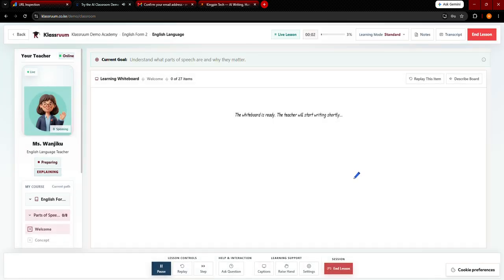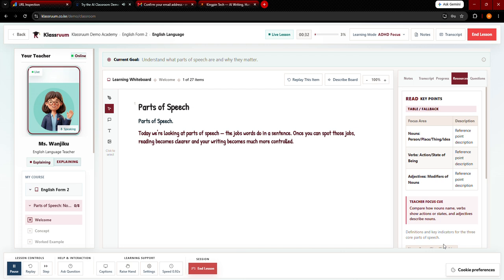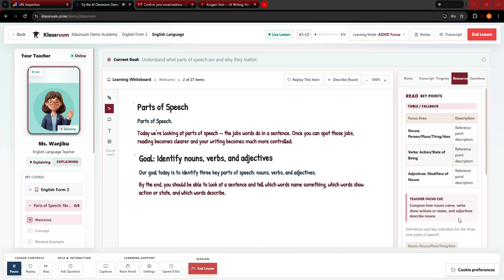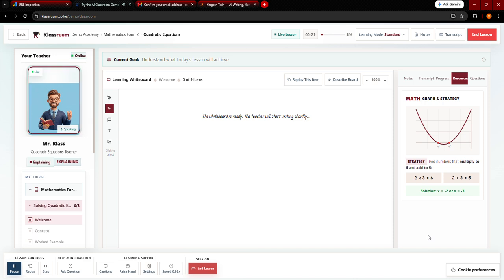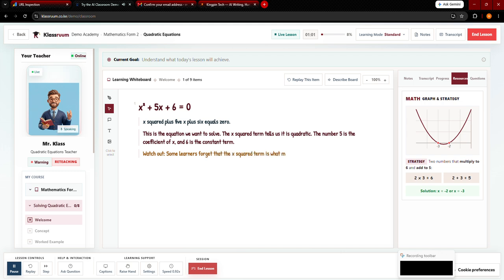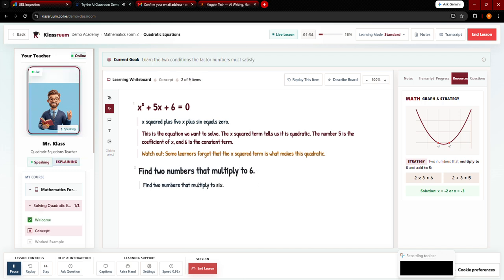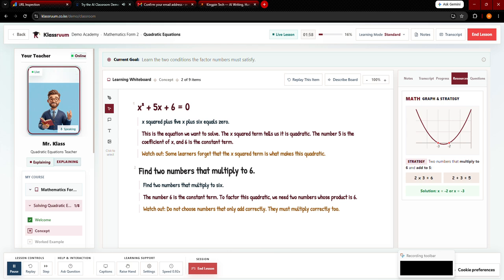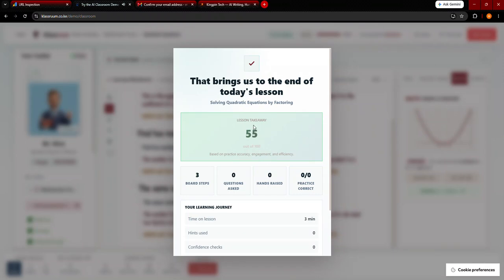klassruum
Welcome to Klassruum — the next generation of AI-powered virtual classrooms.

Klassruum is an intelligent teaching platform that transforms educational content into engaging, interactive classroom experiences led by AI teachers that teach, explain, assess, and adapt just like experienced educators.

Unlike traditional online learning platforms or AI chatbots, Klassruum delivers complete lessons using natural voice, interactive whiteboards, adaptive learning pathways, real-time questioning, and personalized feedback.

Designed for schools, universities, training institutions, tutoring centers, and corporate learning, Klassruum helps educators scale high-quality teaching while improving learner engagement and accessibility.

Key Features

• AI Teachers that deliver complete lessons
• Interactive digital whiteboard
• Natural voice conversations
• Context-aware question & answer sessions
• Adaptive learning for every learner
• Automatic quizzes and assessments
• Progress tracking and learning analytics
• Institution, teacher, learner, and parent dashboards
• Accessibility-first learning experience
• Real-time classroom management
• Intelligent lesson generation from uploaded curriculum
• Enterprise-ready virtual classroom infrastructure

Built for:

• Primary Schools
• Secondary Schools
• Universities
• Colleges
• TVET Institutions
• Corporate Training
• Professional Certification
• Tutoring Centers
• Remote Learning

Follow our journey as we build the future of education powered by Artificial Intelligence.